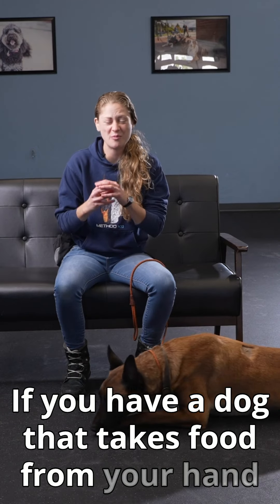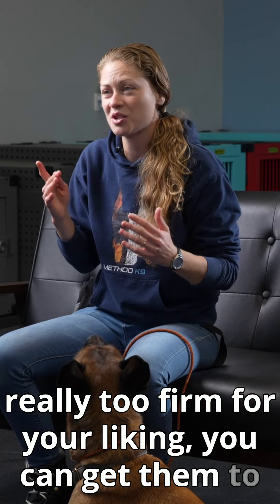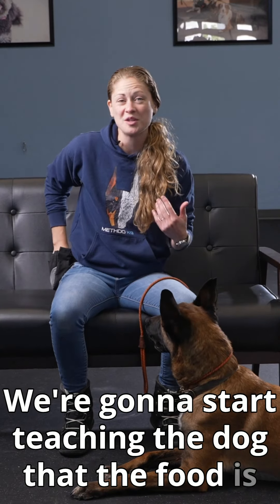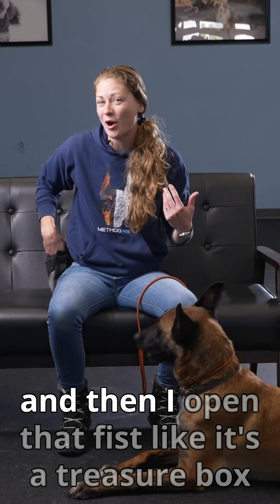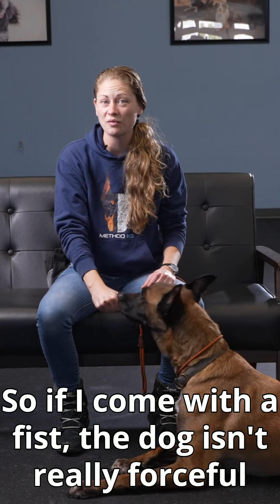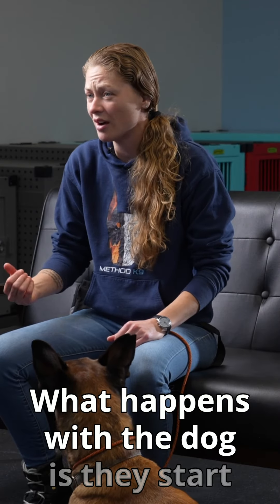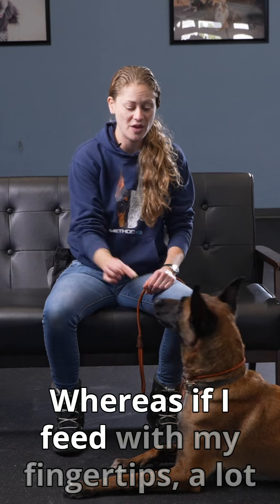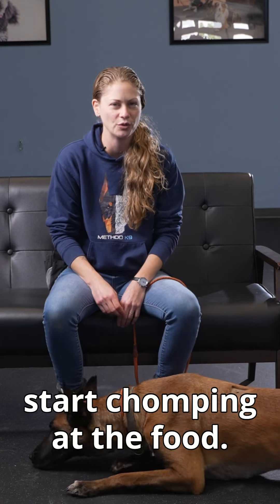How To Teach Your Dog to Take Food Gently